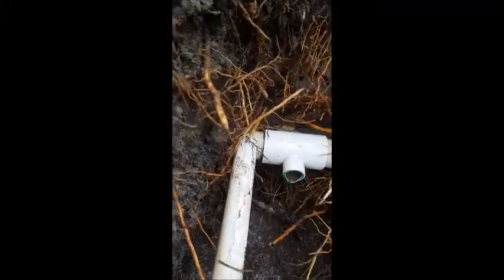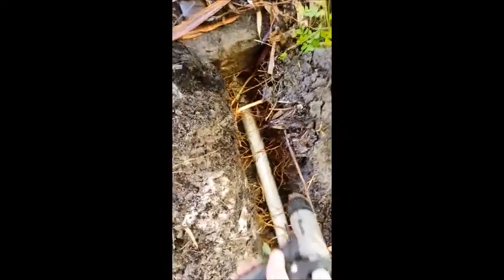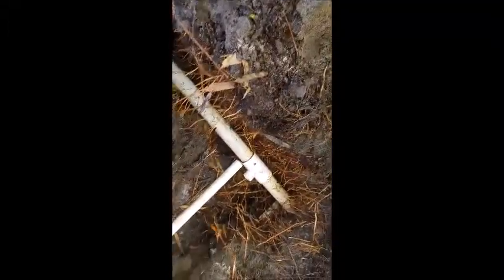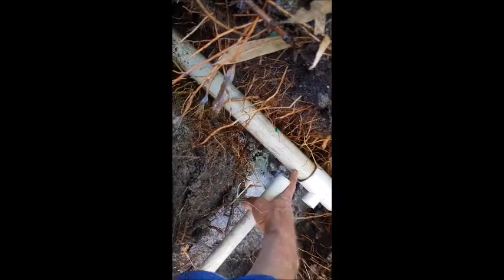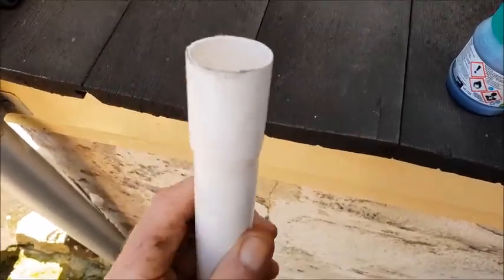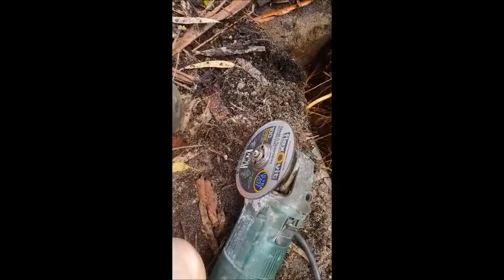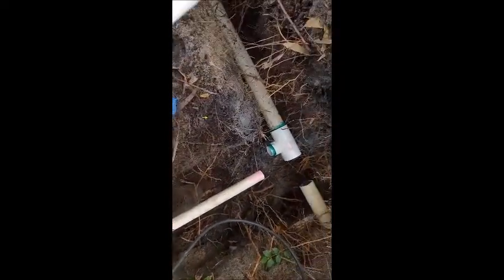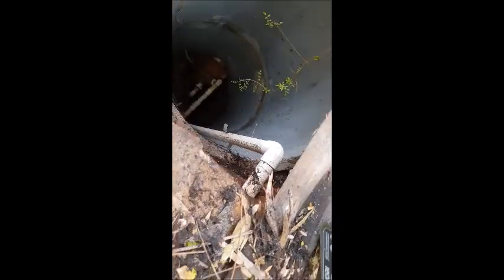no digging. use water. tips repairing broken reticulation pressure pipe at a T-junction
watch video for tips on how to do this. use water to dig for you, especially when lots of roots.